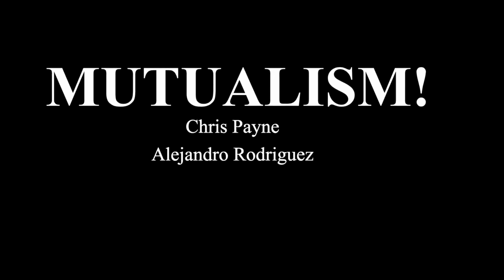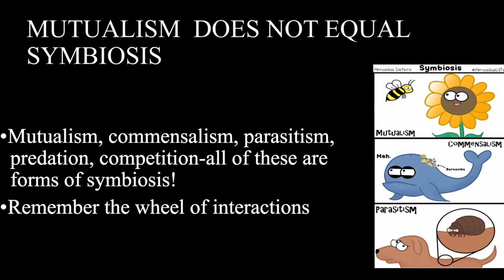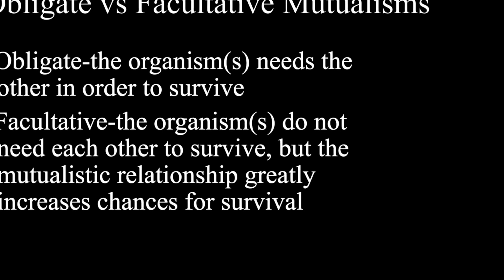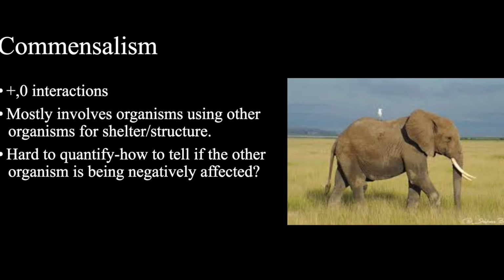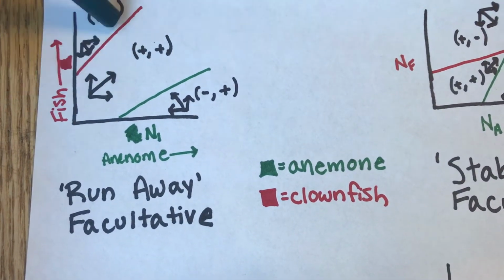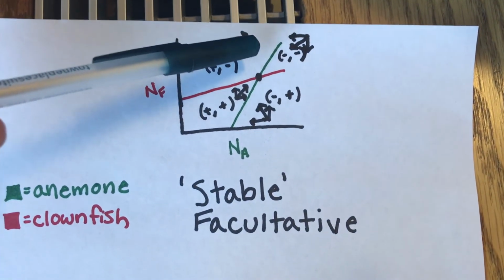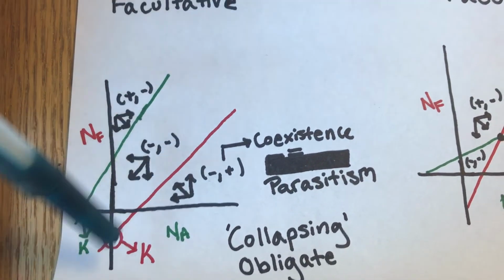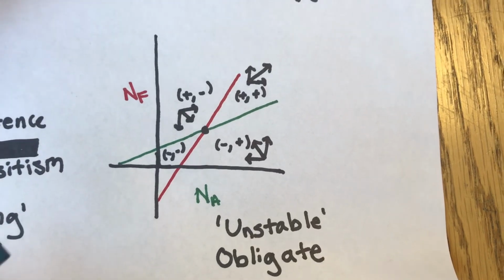Mutualism Movie - BI 303